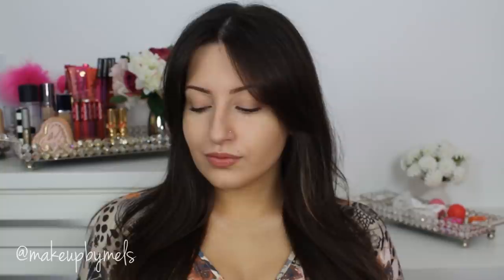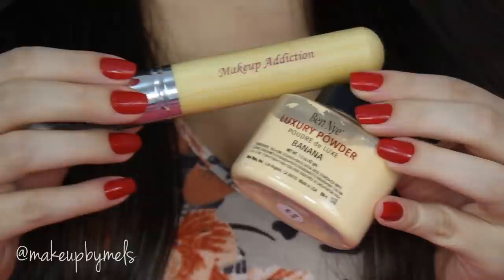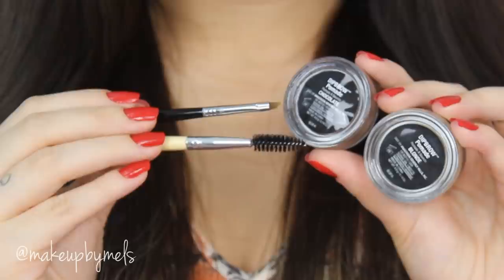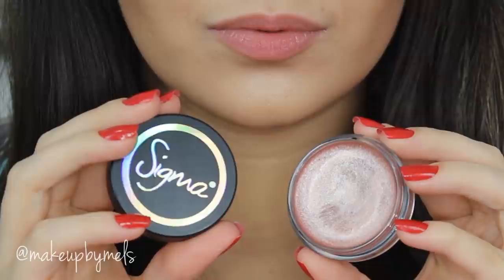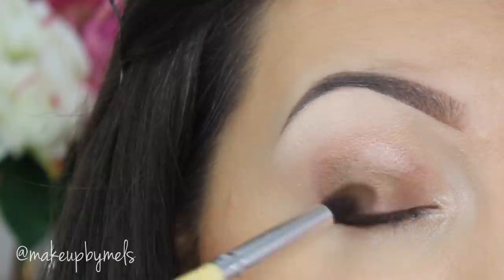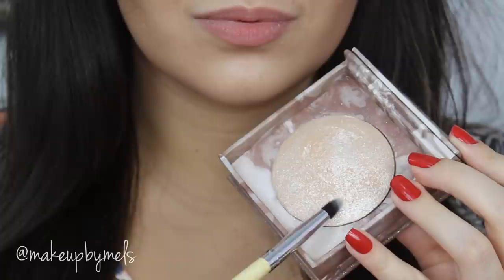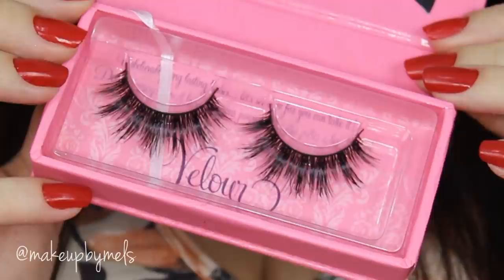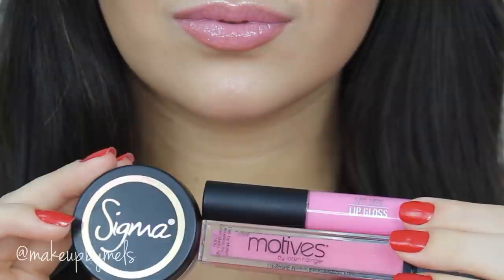♡ Victoria's Secret Fashion Show 2014 ♡ Inspired Makeup Tutorial | Melissa Samways ♡